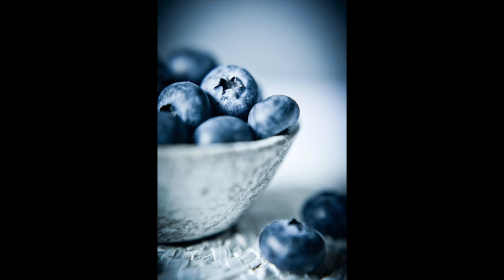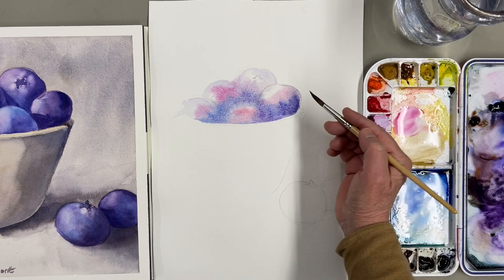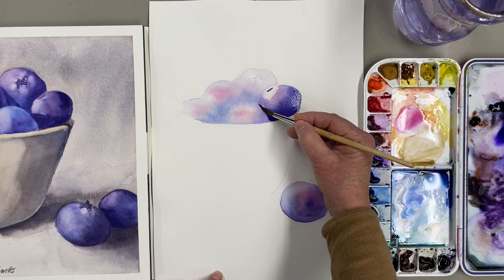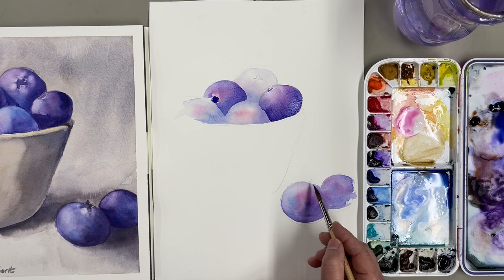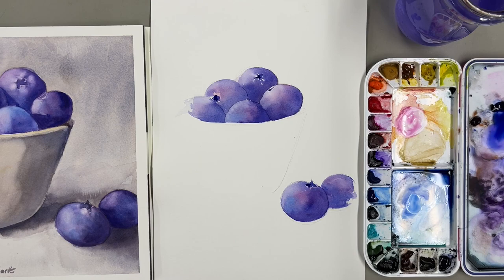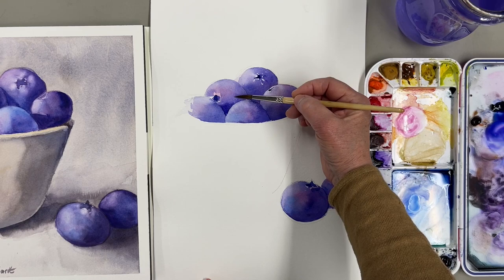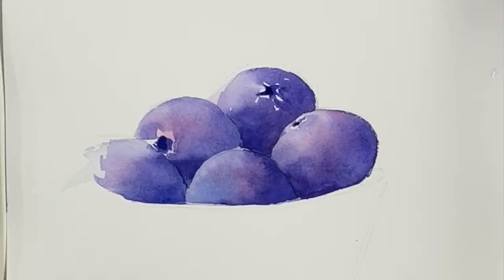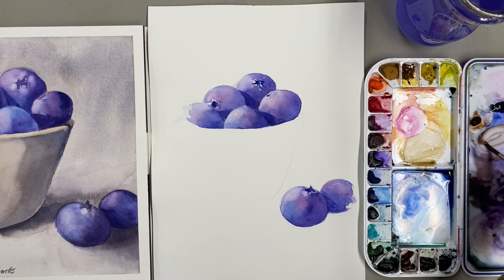Painting Blueberries in Watercolor by Jo Ellen Reinhardt, New England School of Fine Art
Blueberries are one of my favorite subjects to paint. I love the way the darker values give the blueberries a beautiful round form. The cast shadows, which are added at the end,  complete the painting by providing a wonderful sense of light.  I hope you enjoy this quick painting demonstration.